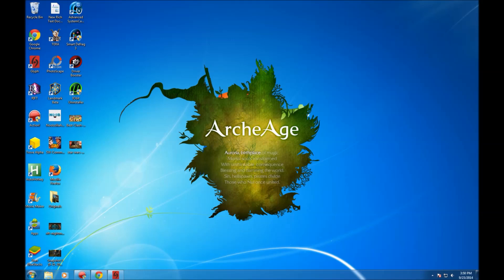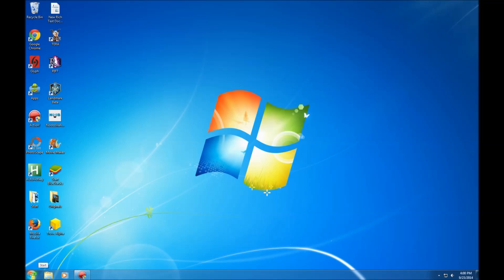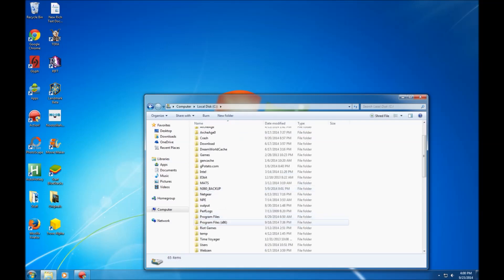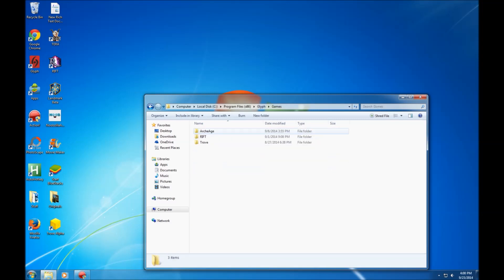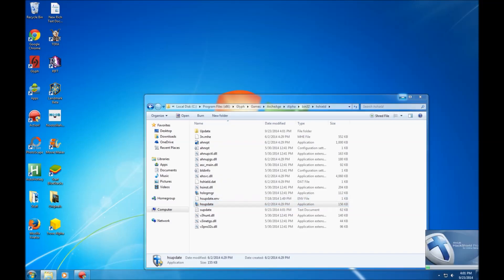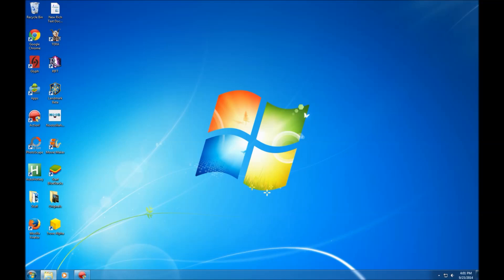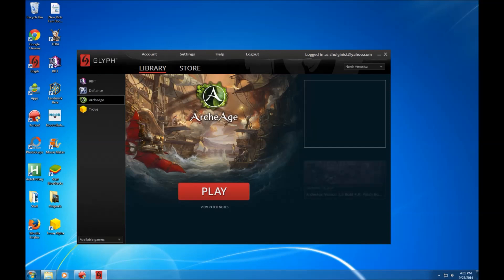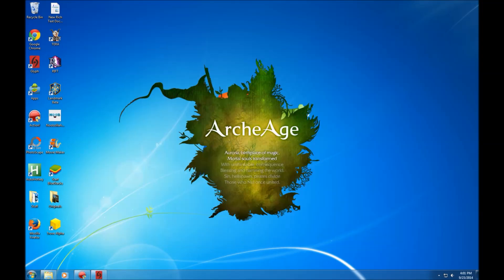How To Fix Hackshield for ArcheAge (Fixes Some Hackshield Problems But Not All)